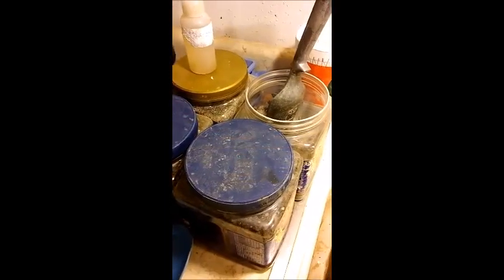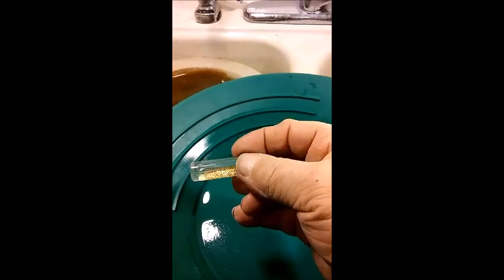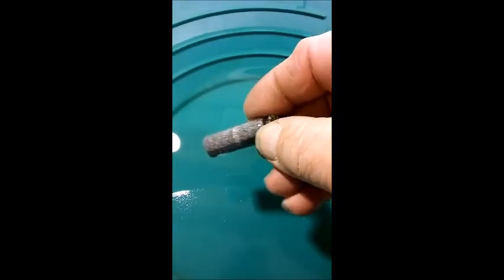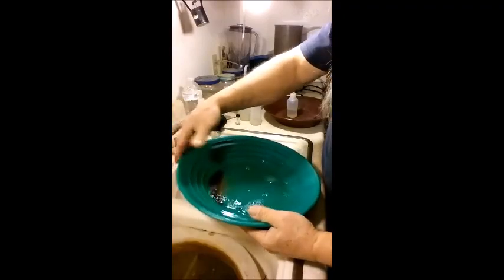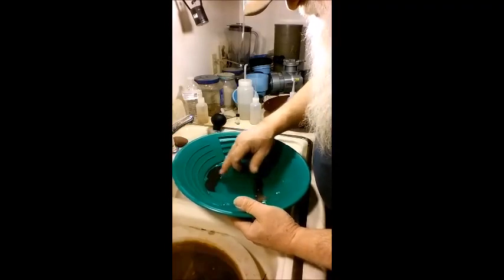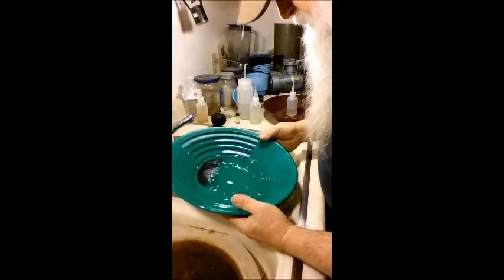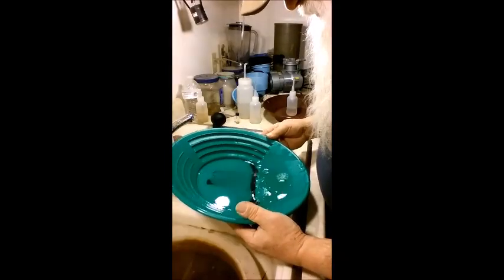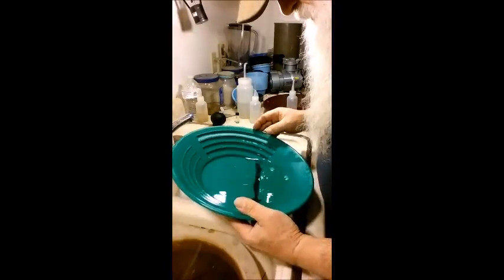Goofing around today instead of getting my work done There was gold involve